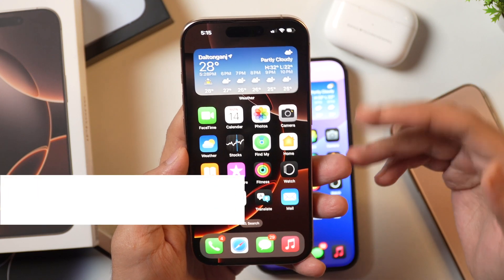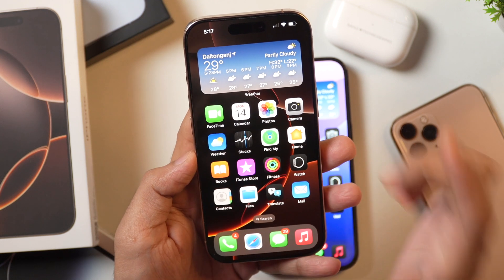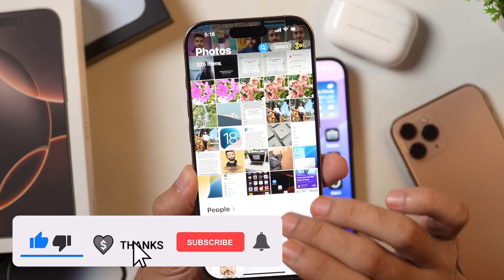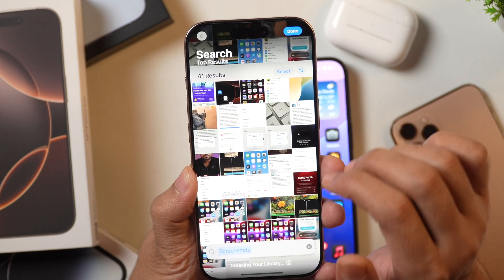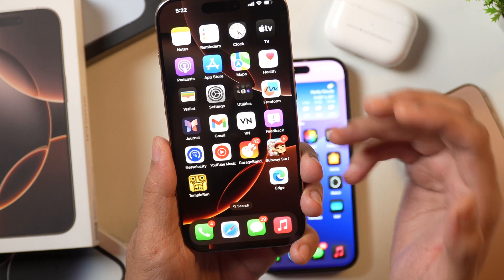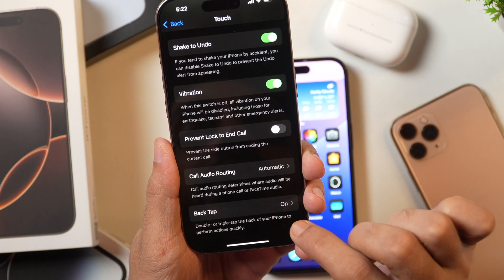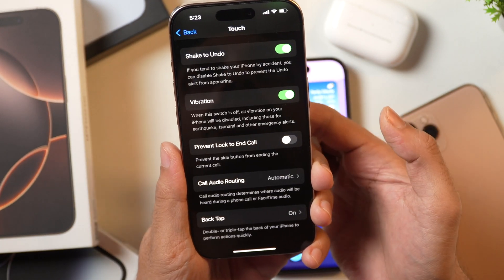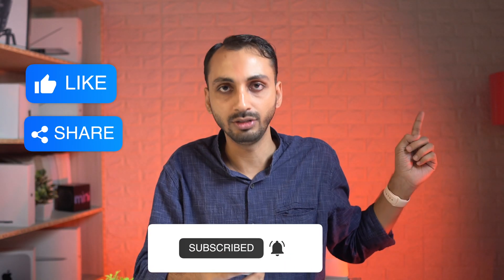How to Take Screenshots on iPhone? Screenshot iPhone Screen Quick (iPhone 16/15/14/13/12/11/X/XR/XS)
Take ScreenShots on ANY iPhone. Here is How to Screenshot iPhone Screen Easily and Quickly. Learn How to Take Screenshots on iPhone 16, iPhone 15, iPhone 14, iPhone 13, iPhone 12, iPhone 11, iPhone X, iPhone XR, iPhone XS etc. Know the two methods to take iPhone screenshots.

Want to take screenshots on iPhone? In this video, I have demonstrated how to screenshot iPhone screens quickly using two easy methods, but you can use any iPhone screenshot-taking method to take screenshots on any iPhone.

Also Watch:

How to Create Apple Account for FREE without Credit Card? Create Free Apple ID on New iPhone

How to Find Apple Account ID on Any iPhone? 3 Ways ✅ to Find Forgotten Apple ID Account on iPhones

How to Remove Apple ID from App Store? Remove App Store Apple ID on iPhone or iPad